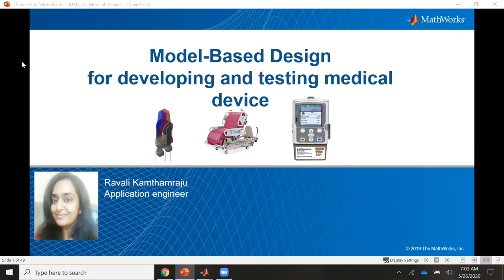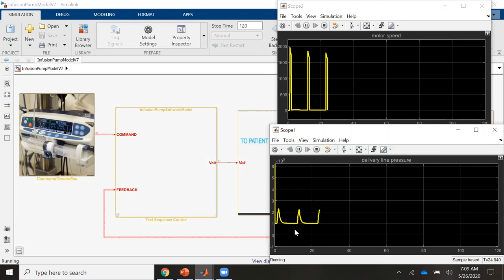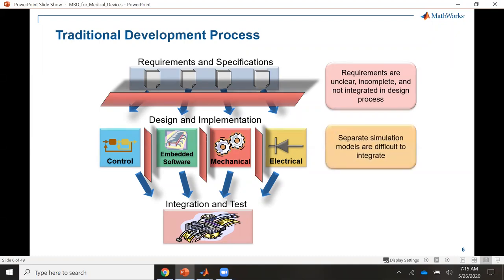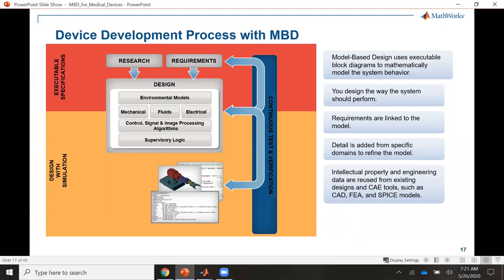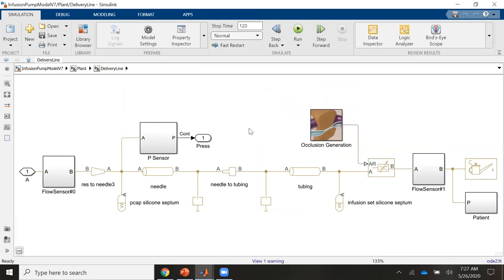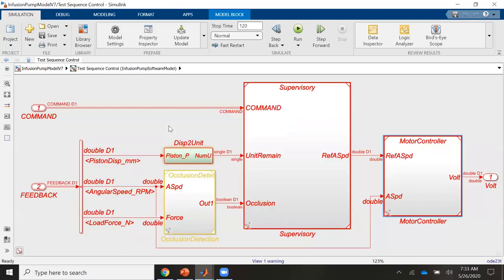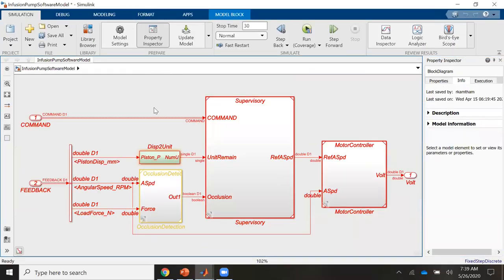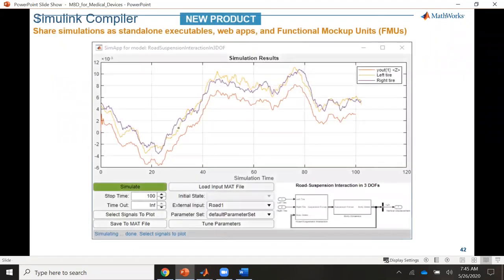MATLAB WEBiNAR: תכנון מבוסס מודלים (MBD) לפיתוח מערכות מכשור רפואי באמצעות כלי MathWorks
קהילת המכשור הרפואי פונה לטכניקות למידול וסימולציה שנהוגות בתעשיות ה-Safety Critical, כמו הרכב והתעופה, בכדי למצוא דרכים להפחית את סיכון הפיתוח והקטנת מספר
ה-Recalls שעלולות להתרחש – בסביבה מאתגרת של מערכות ותוכנה מורכבת כמו פיתוח מכשור רפואי. גישת תכנון מבוסס-מודלים היא גישה שכבר שנים רבות קיימת בתעשיות הרכב
והתעופה, ומאפשרת הפחתה של בניית אבי-טיפוס פיזיים, שילוב תהליכי V&V כחלק מהפיתוח, ואינטגרציה מערכתית עוד בשלב התכן הדיגיטלי.

בוובינר זה נציג דוגמא לפיתוח מערכת של משאבת Infusion בגישת תכנון מבוסס-מודלים ונראה טכניקות למידול, סימולציה, בדיקות, הטמעה ווריפיקציה של התכן בסביבת MATLAB.

הנושאים שיוצגו ב-webinar:
מידול רכיבים פיסיים
בניית מכונות מצבים לתכנון מצבי עבודה שונים של המערכת
סימולציה ובדיקות של מודל המערכת
מעקב וניהול אחר דרישות הפיתוח לאורך כל שלבי העבודה
מנחה:
Ravali Kamthamraju | Senior Application Engineer, Mathworks
הערה: הוובינר יועבר באנגלית